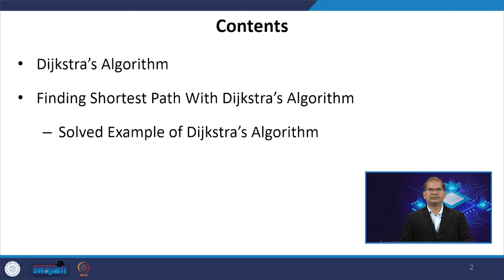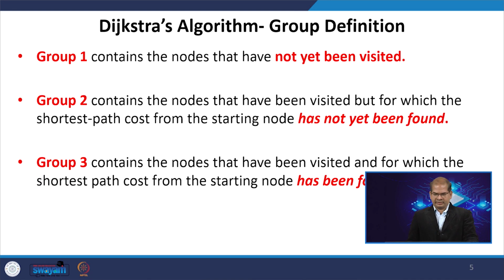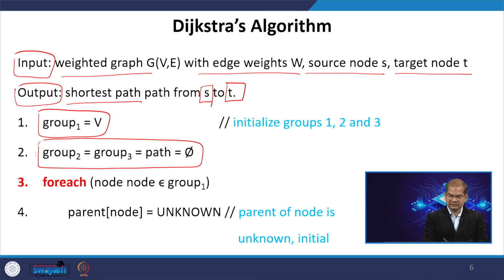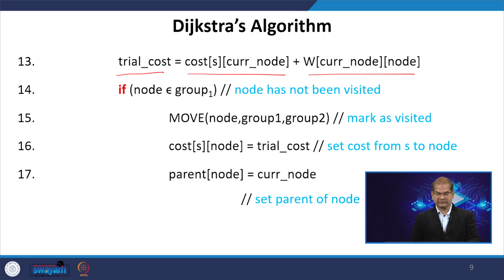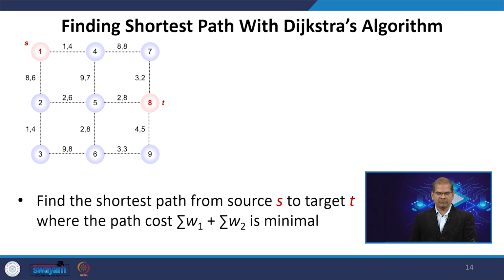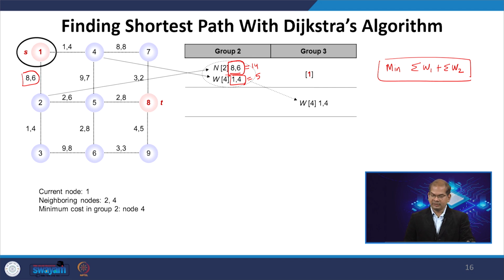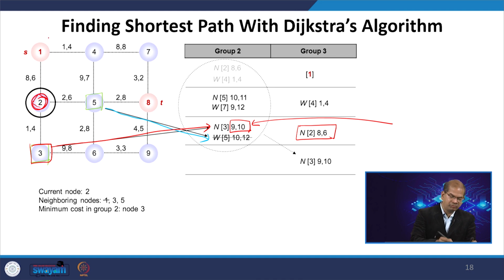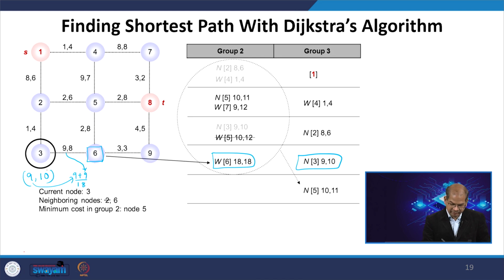Lecture 41: Finding Shortest Paths with Dijkstra’s Algorithm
In this lecture we will discuss about how to find shortest path with Dijkstra’s algorithm.